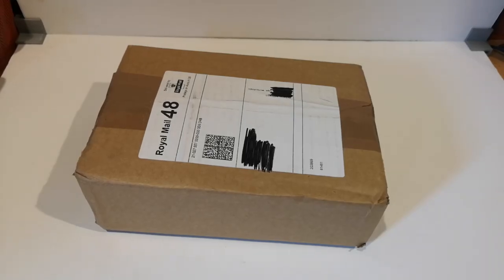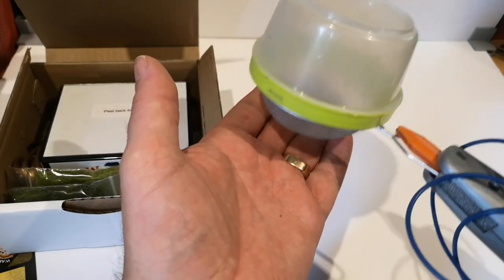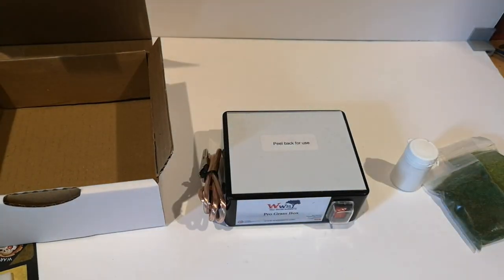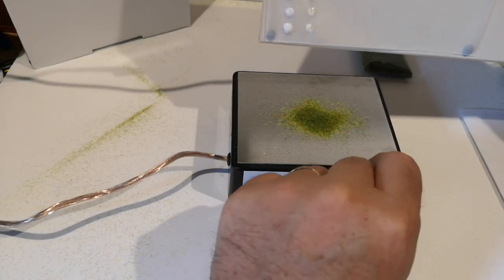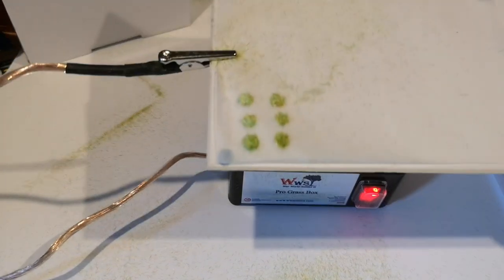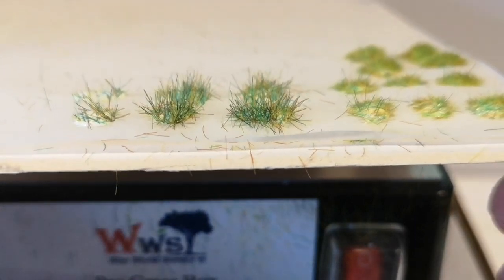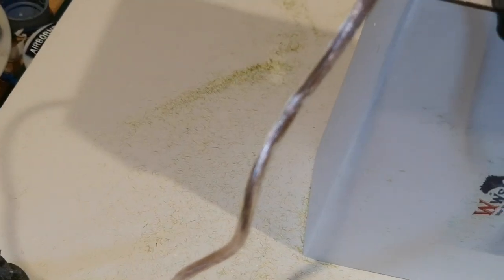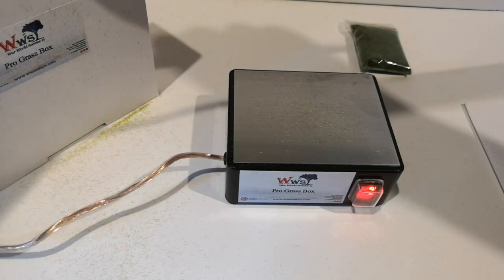WWS Pro Grass Box Unboxing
A quick look at the Pro Grass Box from War World Scenics, a device for creating static grass tufts for wargamers and model scenery makers